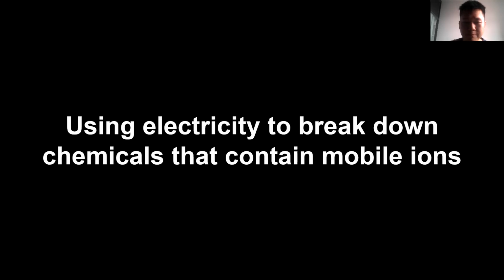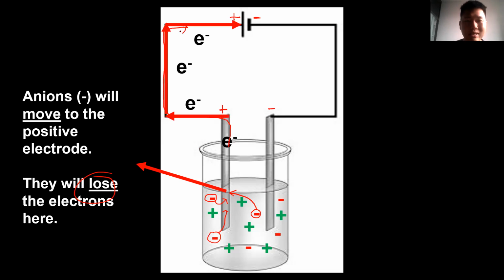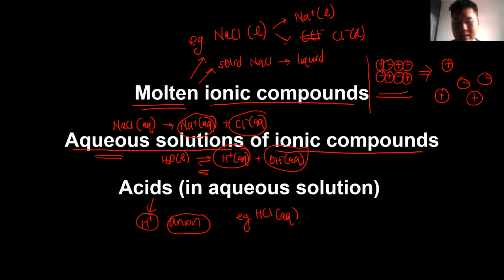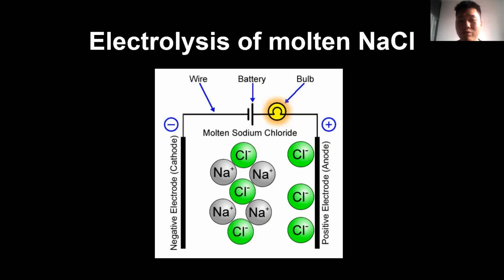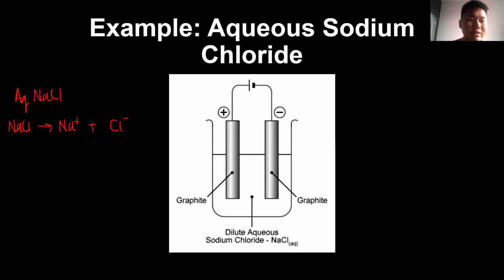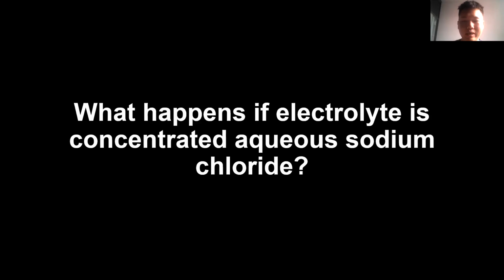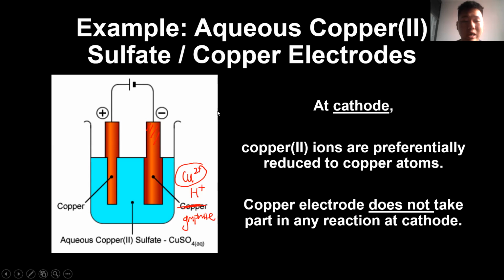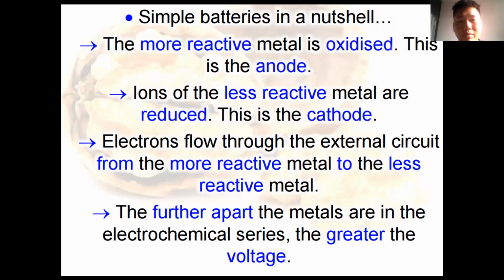O Level Electrolysis Revision